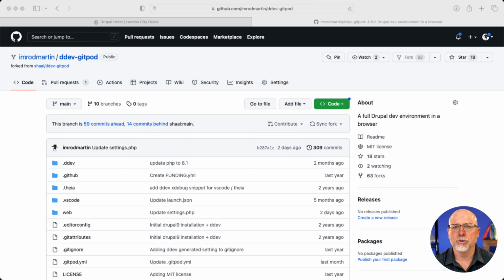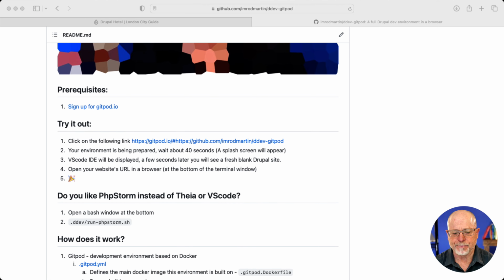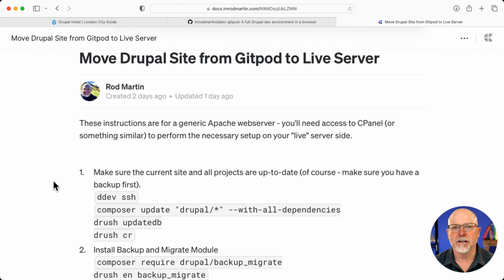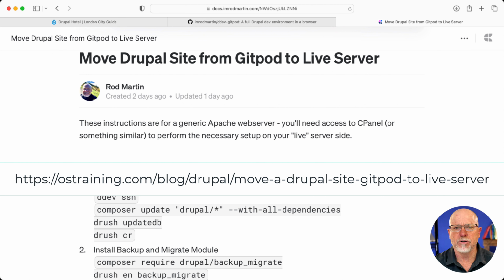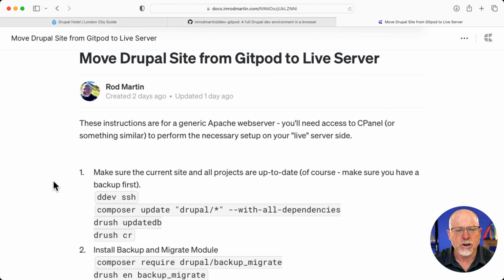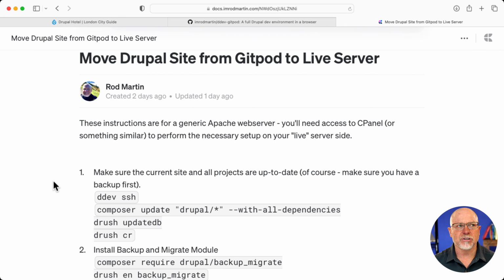How to Move a Drupal Site from Gitpod.io to a Web Server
In all our training, we use a GitHub repository to quickly spin up Drupal sites at Gitpod.io. It's free, fast and you can keep them as long as you want.

The other day we were asked this exact question by someone in our community  So we wrote a blog post on it with detailed instructions and provided a step by step video too!

for the full tutorial.